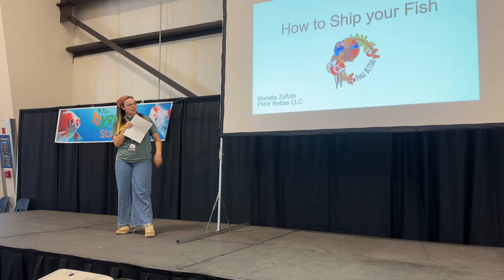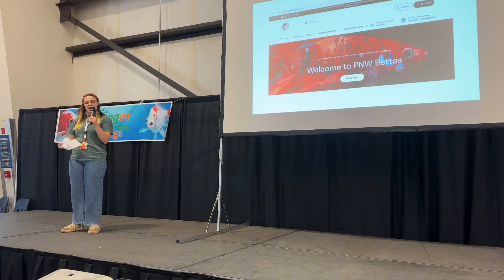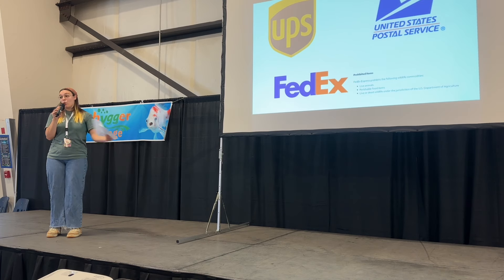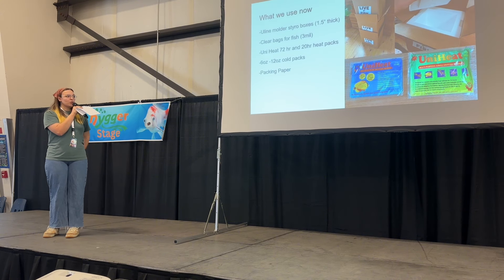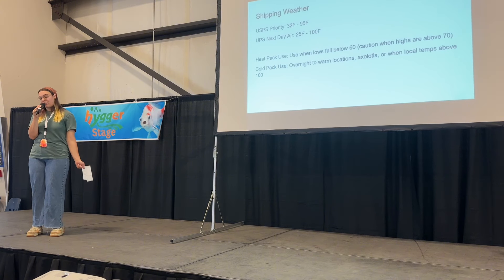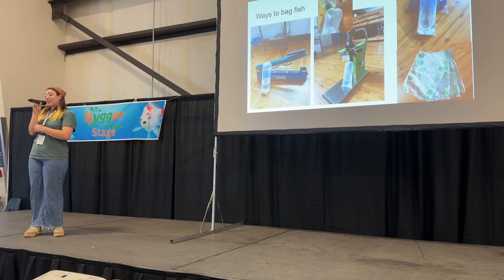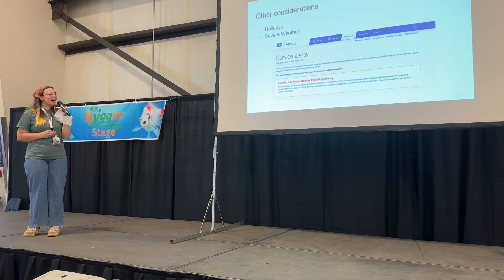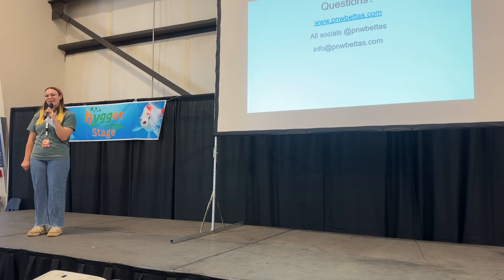How to Start Shipping your Fish | PNW Bettas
Here is the recording for a talk I gave on shipping fish at the PNW Aquarium Expo. In this video we cover our methods and recommendations that have led to all 99.8 + % success rate!

It was important to me that I take what I have learning over my years in shipping, and how we have been able to increase our shipping success rates, and make that info available for people just getting started!

To shop our bettas online (shipping available within all US states), please go

Thank!